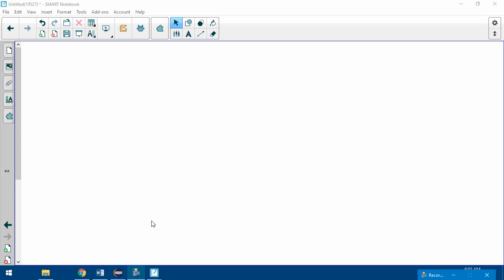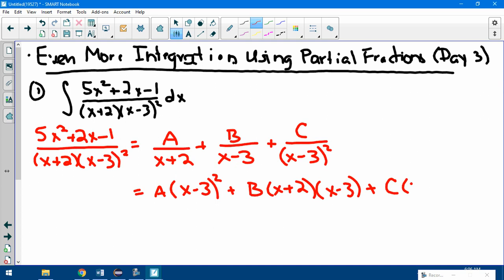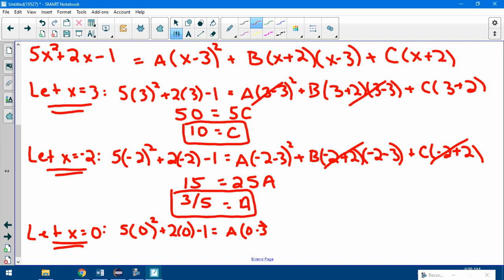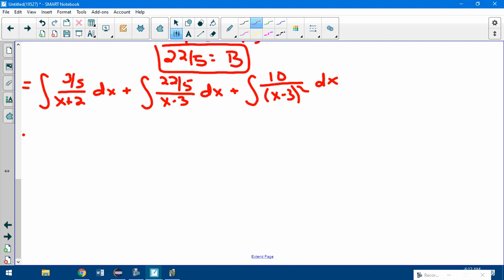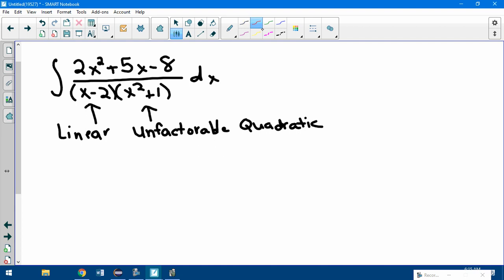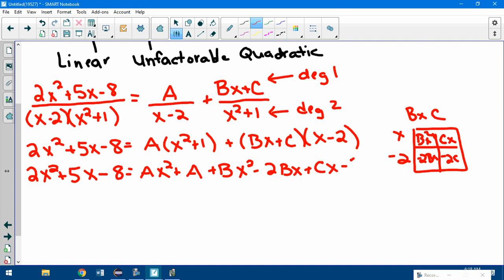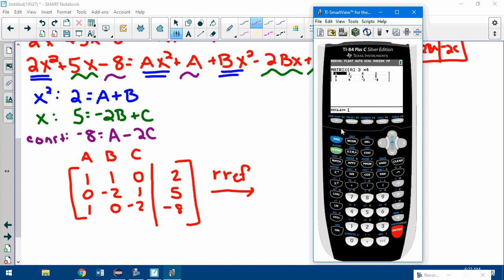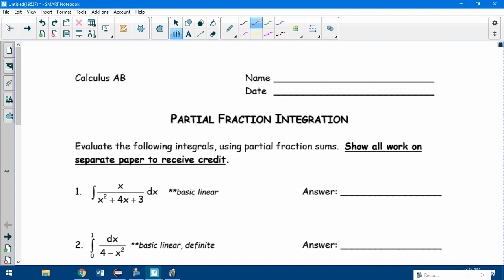Calc AB Partial Fraction Decomp Day 3